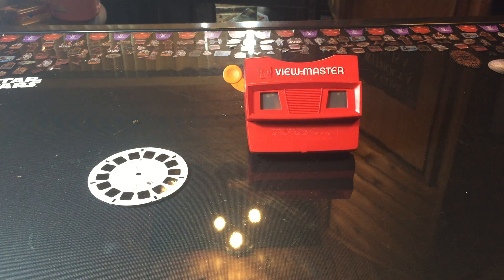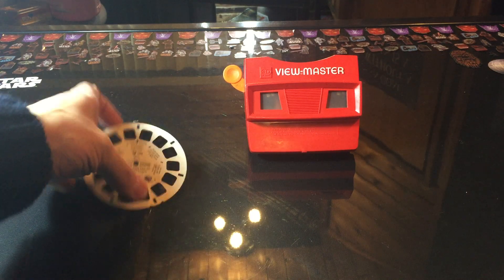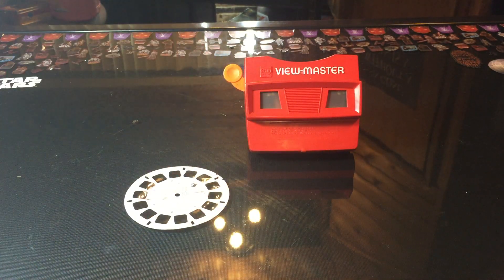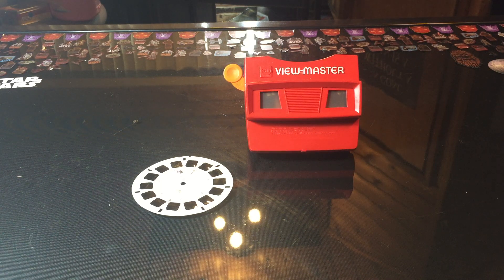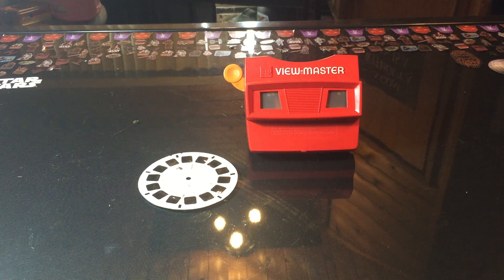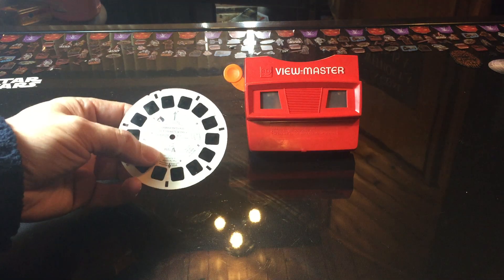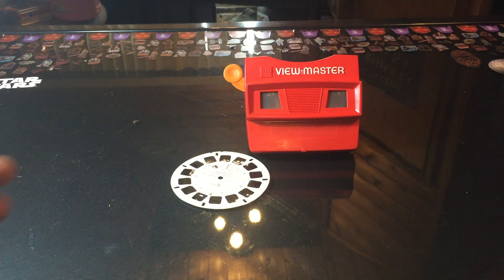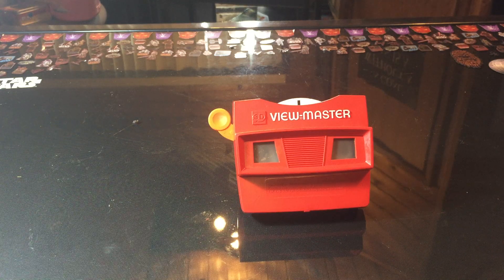Random Toy Review - 3D Vintage View Master w/ Cabbage Patch Kids Reel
Reviewing a super awesome piece of nostalgia! The 3D view master!  Originally introduced in 1939, picked a more recent release up thrifting and just had to review it.